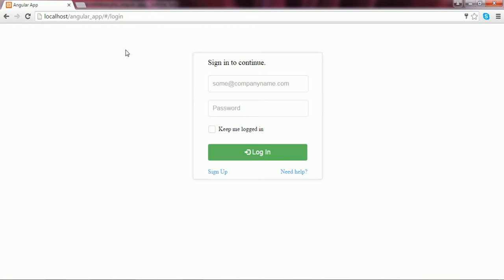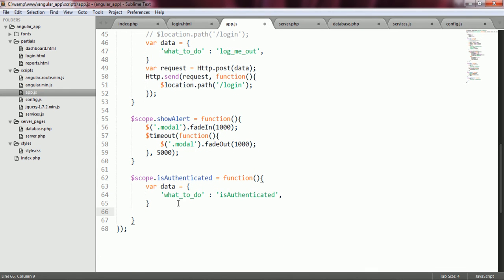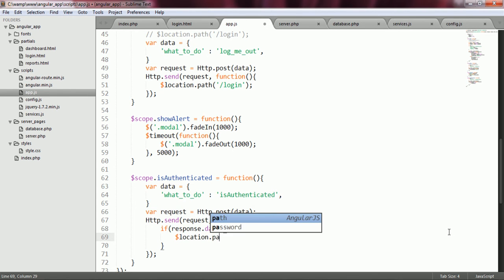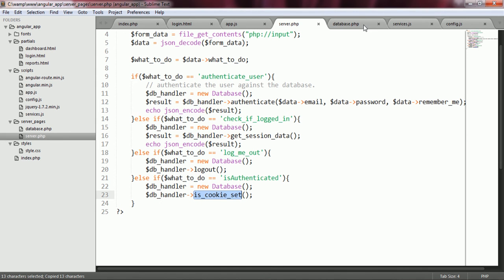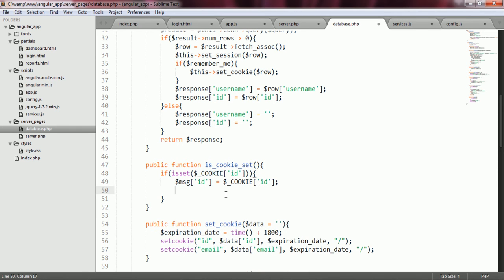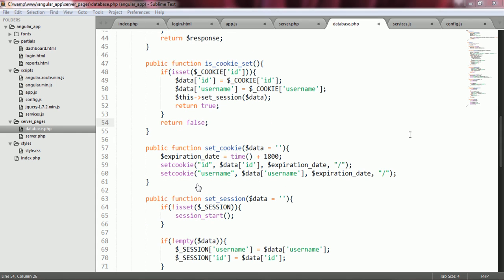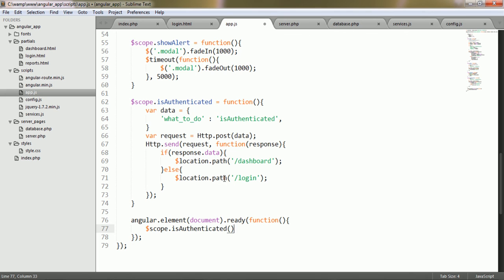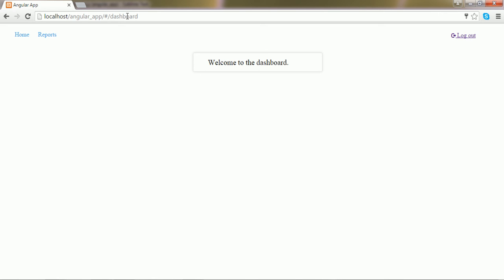15 AngularJS : build angularjs from scratch with php -- working with cookies pt 2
Learn Angualarjs Step by Step, Create first application with angularjs
PHP Cookies with angularjs.
Login cookies with angularjs and php
preserving state with with cookies in angularjs